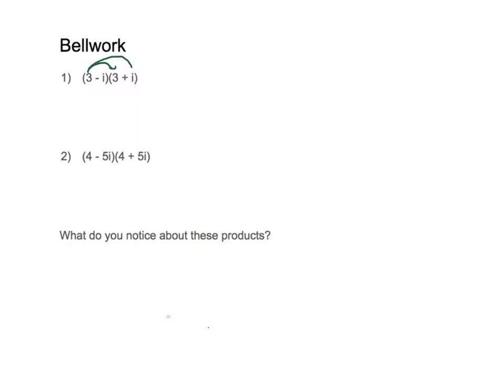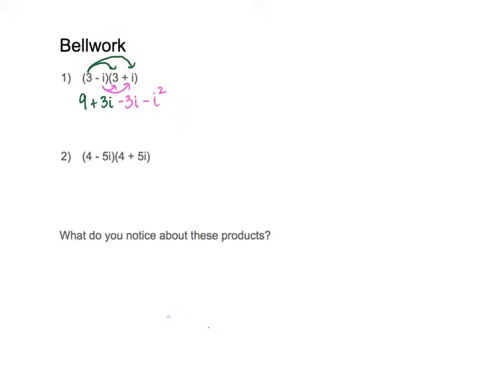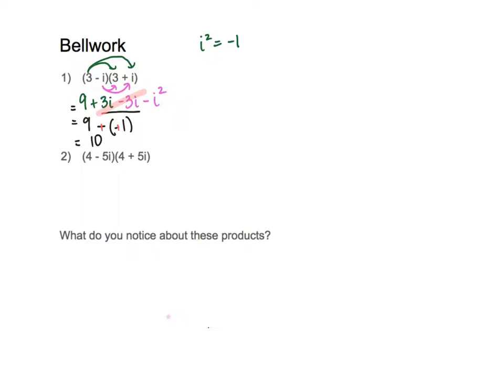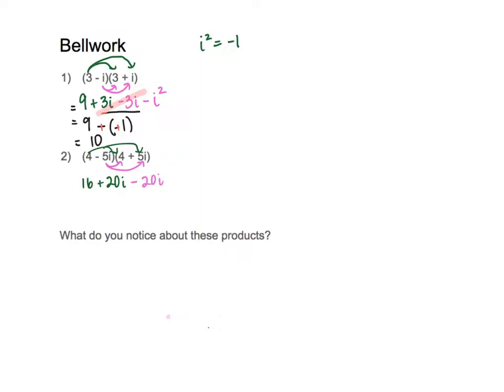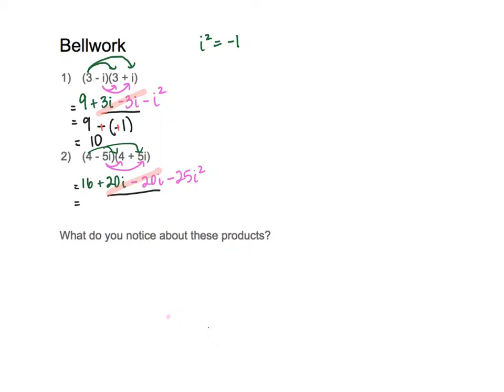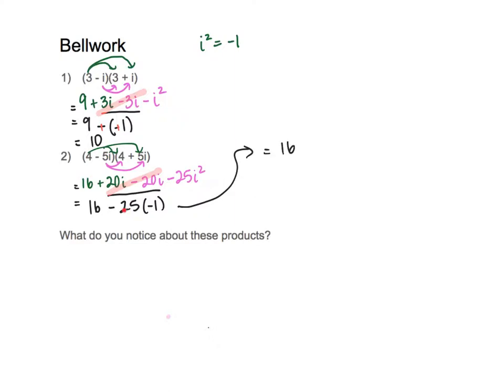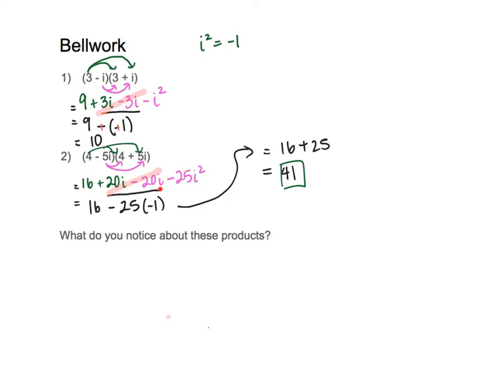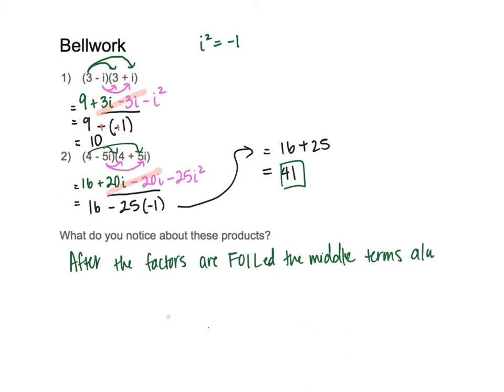Journal 22 Bellwork